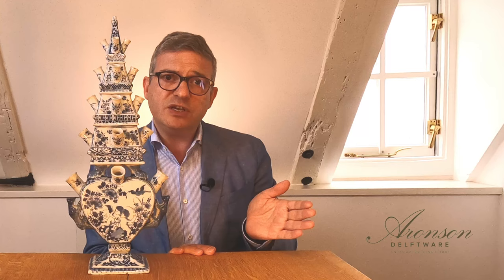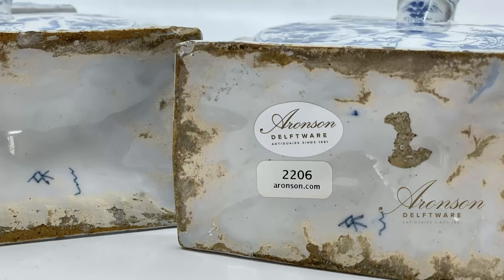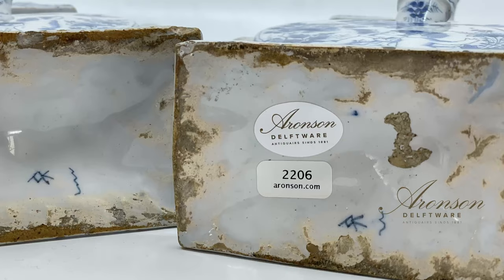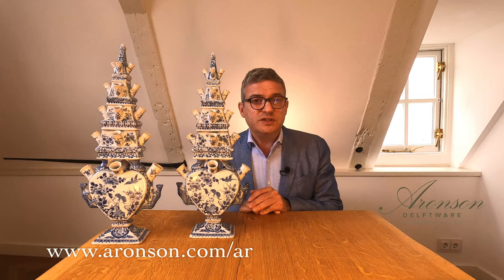Wouldn't you rather have a pair of Delftware tulipieres?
(D2206) AK marked Delftware flower vases, circa 1690

Delft, circa 1690
Both marked AK 3 in blue for Adrianus Kocx, the owner of De Grieksche A (The Greek A) factory from 1686 to 1701

DIMENSIONS
Height: 48 cm. (18.9 in.)

PROVENANCE
1) Christie’s Amsterdam, November 18th 1992, lot 278;
Swiss Private Collection, Basel
2) Amberes Antwerp, March 17th, 2008;
Dutch Private Collection, The Hague

NOTE
Often flower vases (or tulipvases) are painted with Asian scenes taken from Kraakwares or European floral motives, such as the goddess Flora. The present flower vase is however painted with putti on the body of the vase, which is sometimes seen on objects produced under Adrianus Kocx. A pair of pyramidal flower vases marked for Adrianus Kocx in the collection of the Fine Arts Museum of San Francisco (inv. no. 55.9.21a-f) also shows putti, as well as a pair of bowl and cover flower holders marked for Adrianus Kocx in the collection of the Kunstmuseum, The Hague (inv. no. 0401074), and a large flower holder marked for Adrianus Kock in Uppark (inv. no. NT/ UPP/C/11[1-4]) shows playing putting inspired by the engravings by Jacques Stella (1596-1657). Putti are nude, sometimes winged figures or infants (usually little boys), who were a beloved theme in the arts, They were especially popular in the Renaissance and served to enliven a composition.